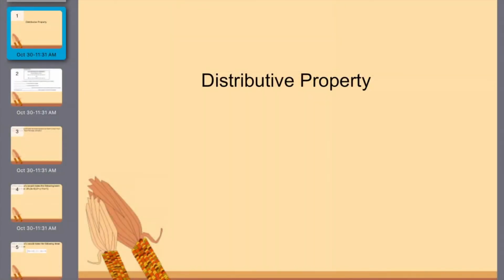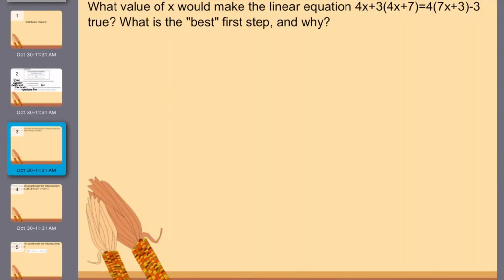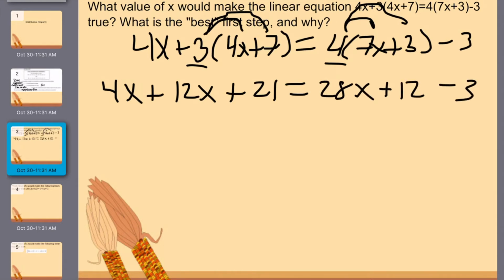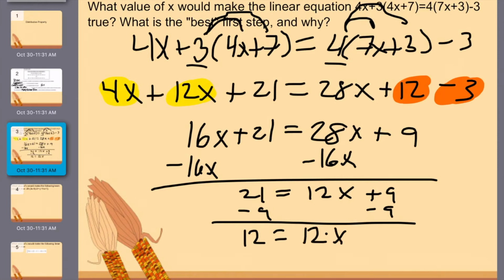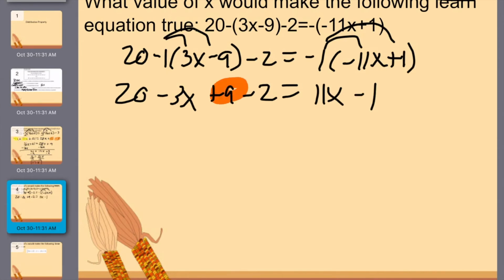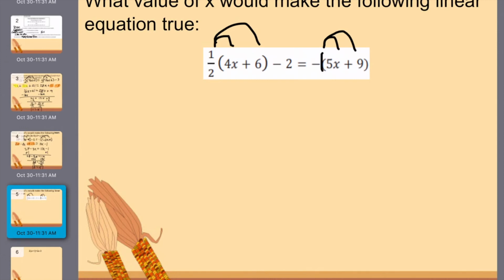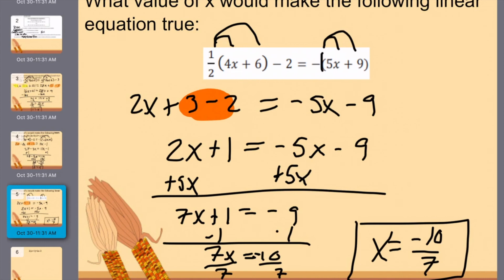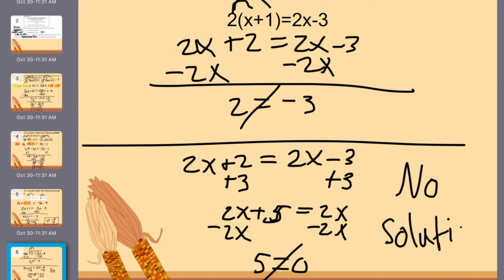Distributive Property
Hi all!
This video serves as a description of how to do the distributive property! If you have any questions, leave a comment in the section below.